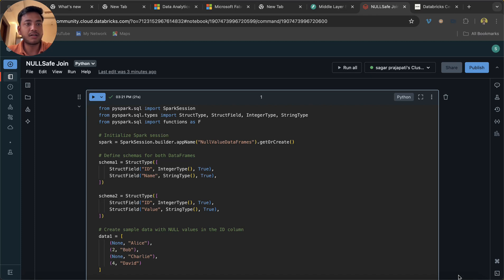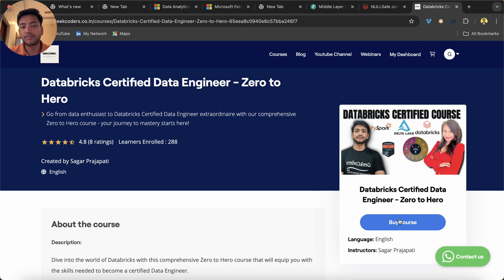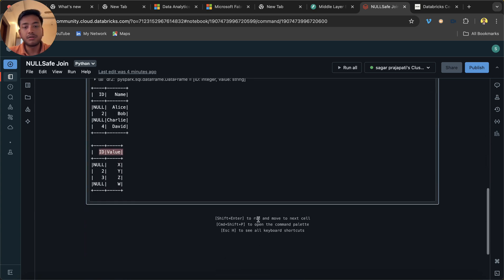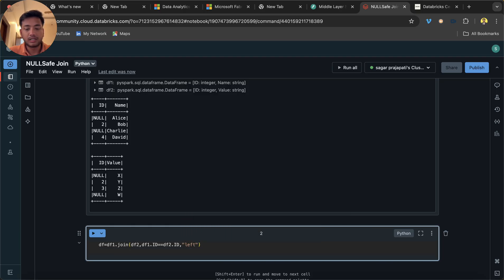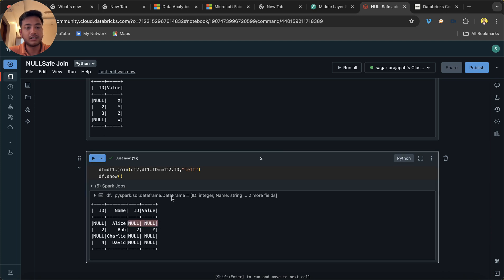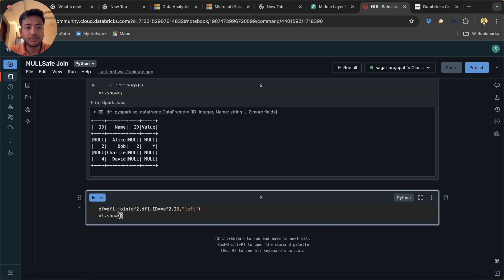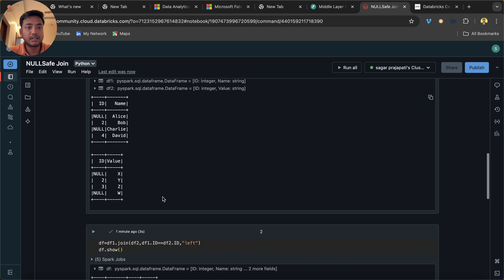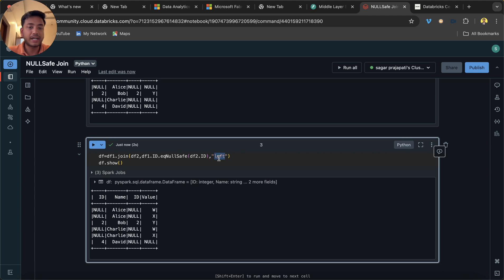Null Safe Join in PySpark | Databricks Full Course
Check out Azure Data Engineering courses at most affordable fees.
2. Azure Data Engineering Full Course
3. Build 4 end to end projects
5. Python Data Engineering course